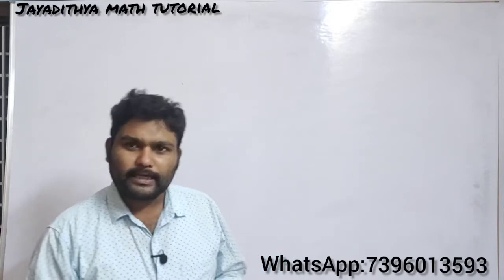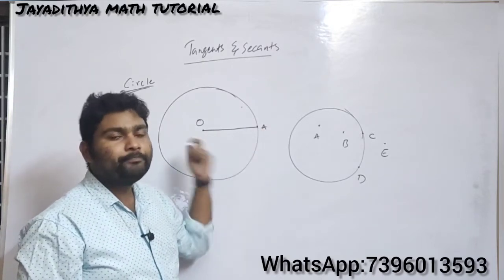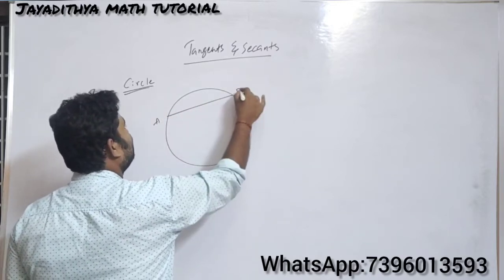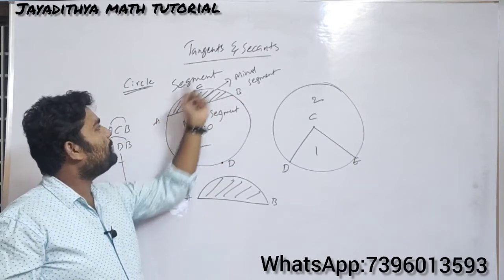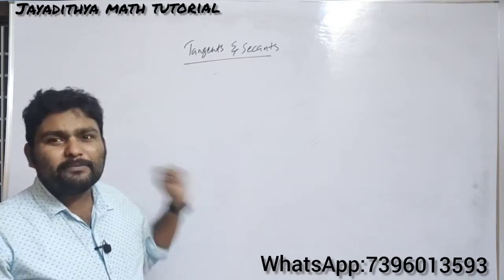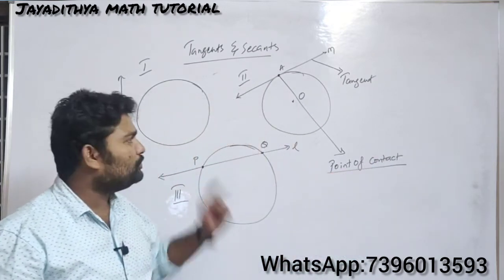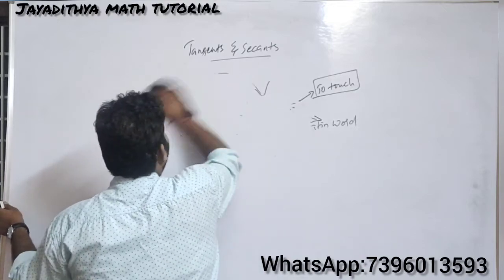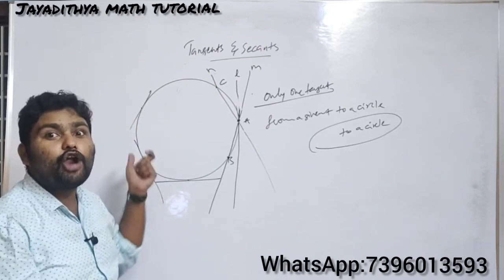Tangents and secants||concepts related to circles||important basic introduction||9th&10th classes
Tangents and secants||concepts related to circles||important basic introduction||9th&10th classes||very important class for 9th and 10th classes related to circles,
Watch complete class as it is important for students of both NCERT and state boards of andhrapradesh and Telangana.